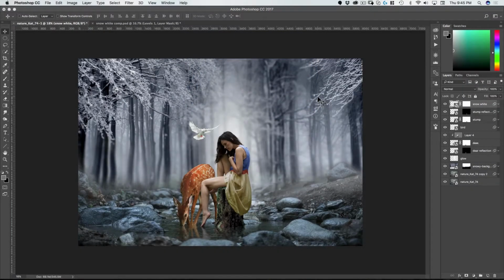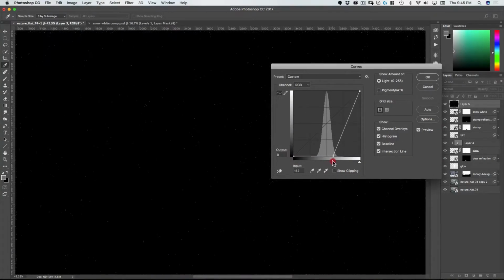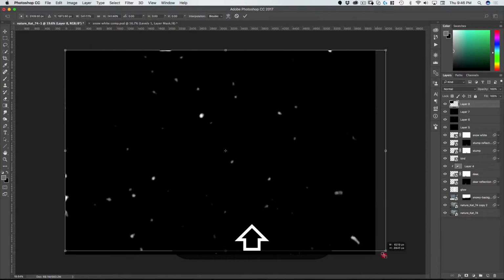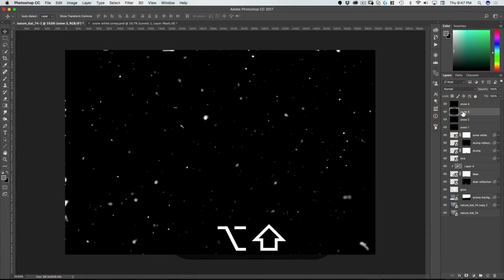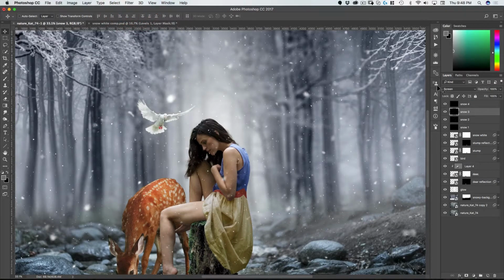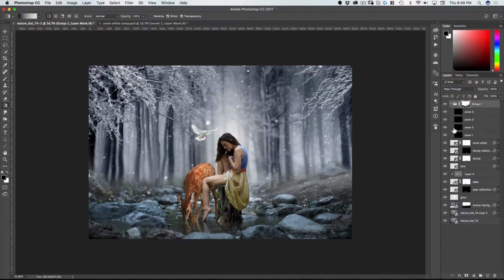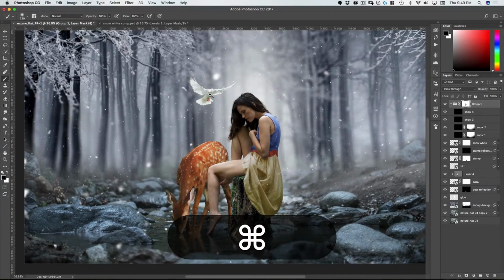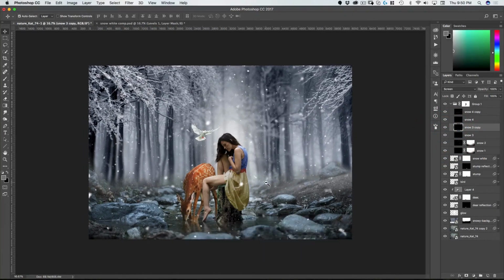How to Create Snow in Photoshop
How to Create Snow in Photoshop without brushes or any downloads!

In this 5-minute tutorial, you will learn how to create realistic (procedural and entirely random) snow in Photoshop.

This tutorial is the first lesson in the course, Snow White Photo Composite, which you can purchase

In this 1 1/2-hour course you will learn all the tools and steps required to do a photo composite. The course includes 10 lessons and all of the asset files required to do the composite yourself.